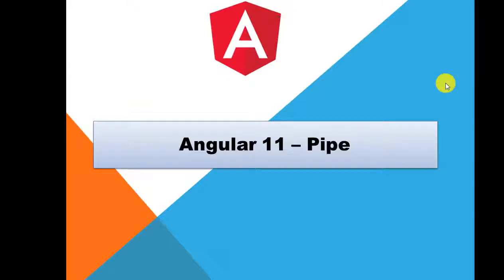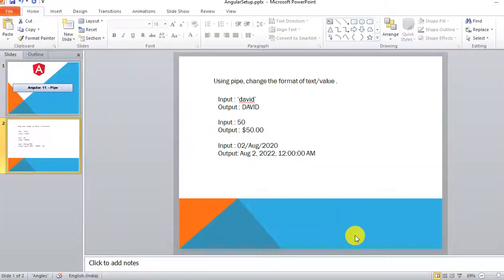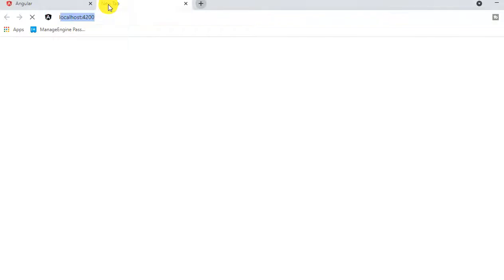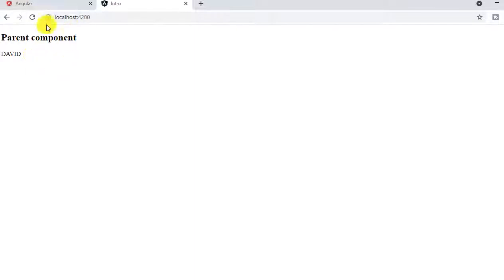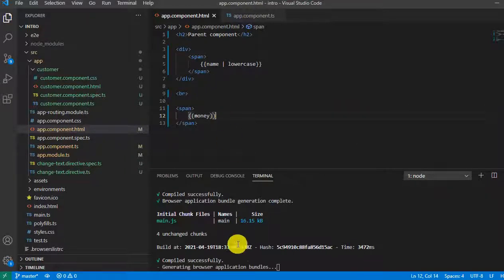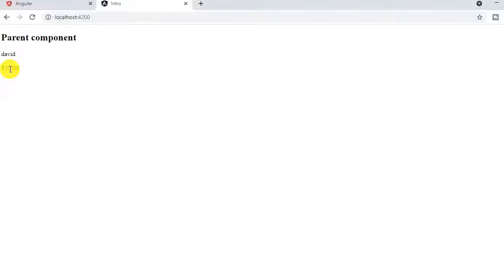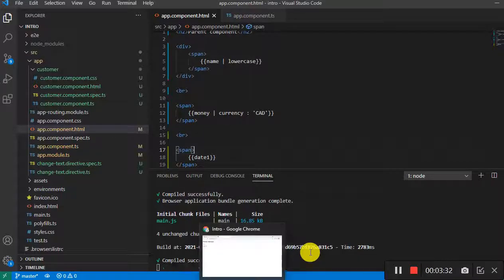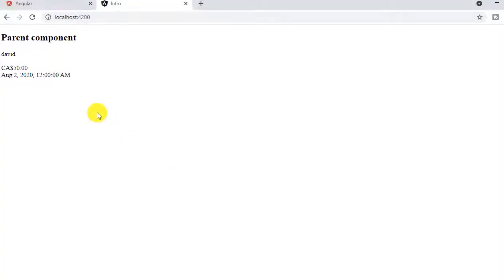Angular 11 - Pipe in Angular 11, tutorial 14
In this particular video, I have explained the use of Pipe.
Pipe is used to change the format of input and some specific output.

If you have any question, please put in the comment section I will very happy to answer.